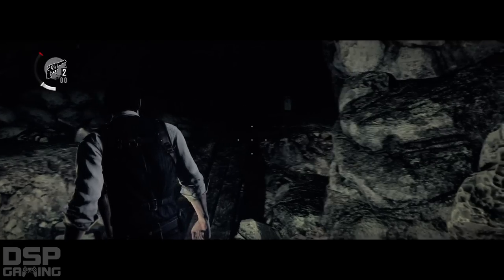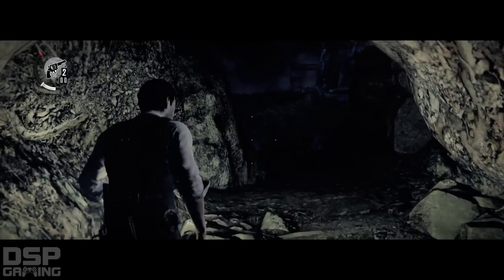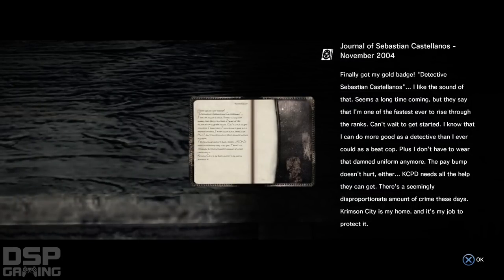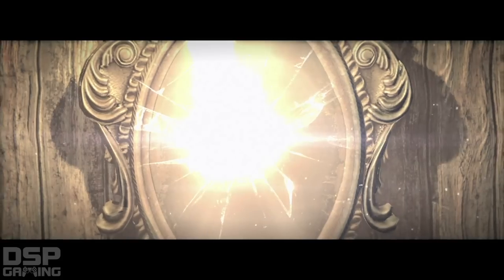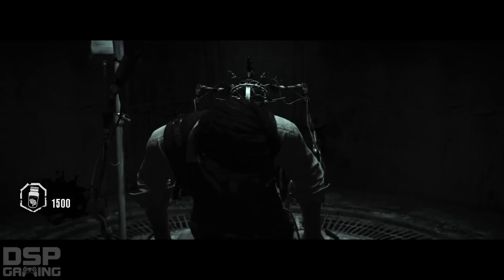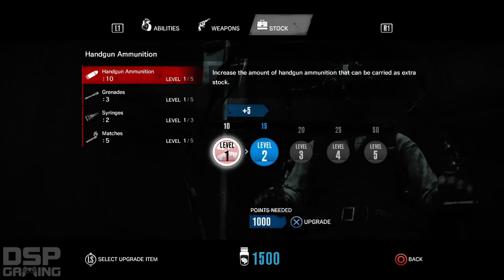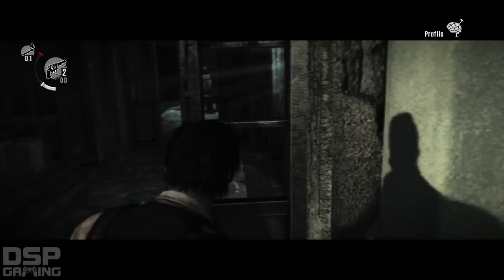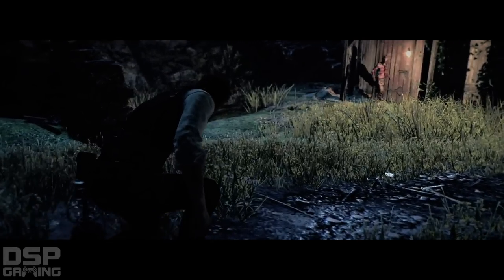The Evil Within (PS4) playthrough pt5 - Magic Mirror/1st Sneak Fail (of many)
This is my playthrough of the survival horror game directed by Shinji Mikami, The Evil Within (Psychobreak in Japan) on the Playstation 4, with live commentary.